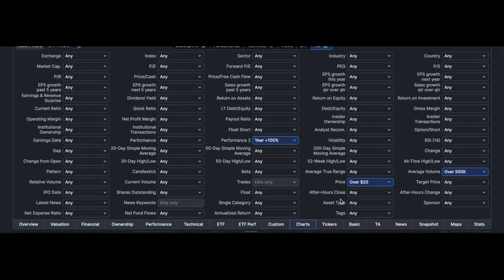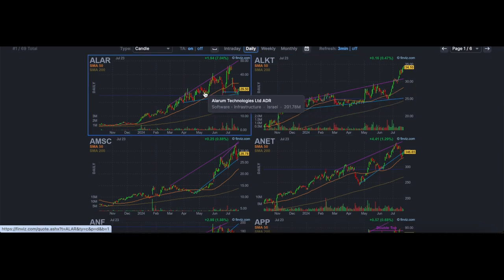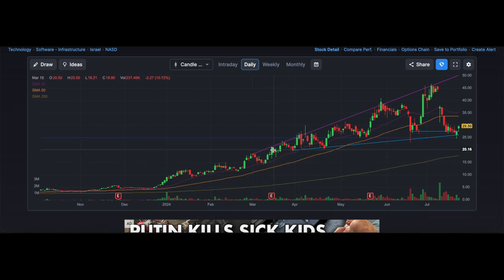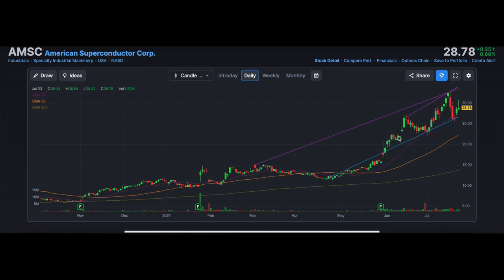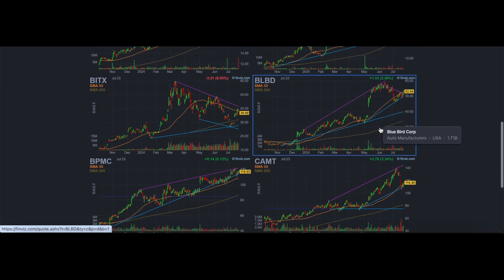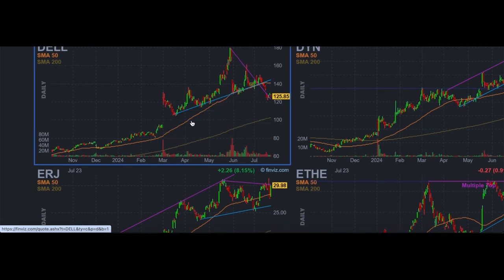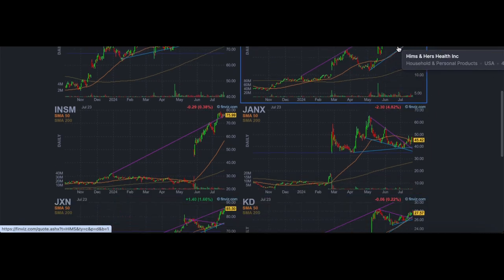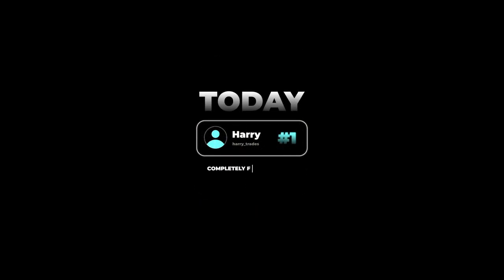How to Find the Best Momentum Names | Stock Trading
Join Hydra as he goes over a key part of his weekly screening process to find the best momentum names in the market.

Author: Hydra
Find us on X:   xtradesofficial
Check us out on FB: